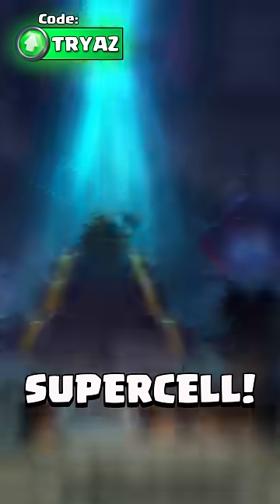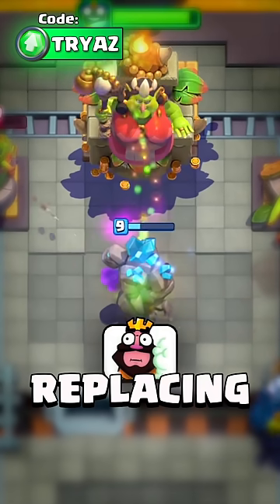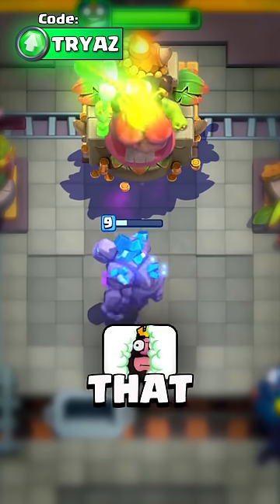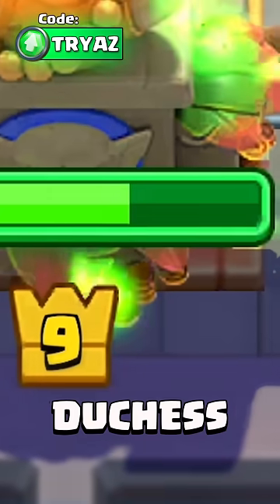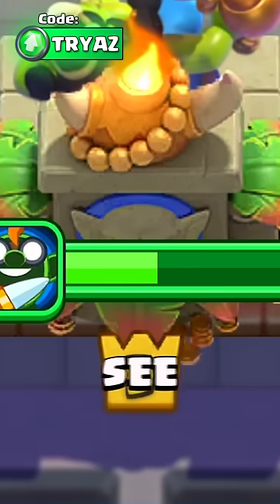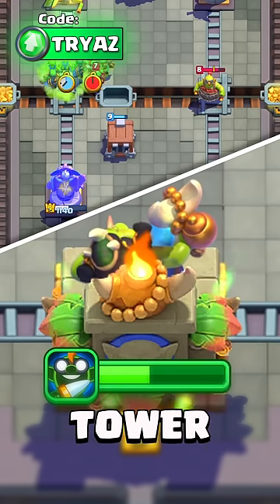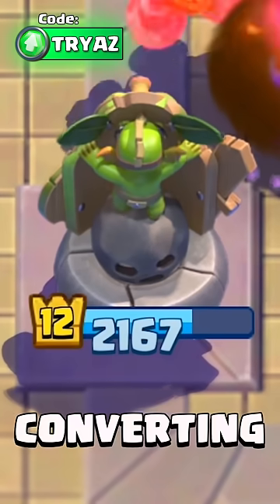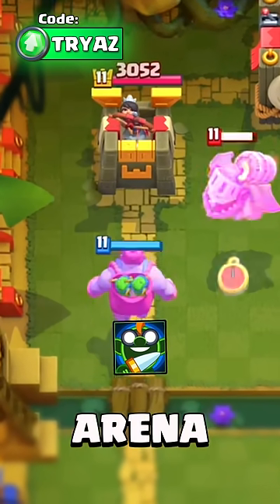🚨 NEW TOWER TROOP GOBLIN QUEEN | FISRT GAMEPLAY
If you don't wanna miss ans other videos I would appreciate your sub! And are you already using Creator Code "Tryaz" in the Clash Royale Shop? It would be a big W 🫱🏼‍🫲🏽

Tryaz Gaming